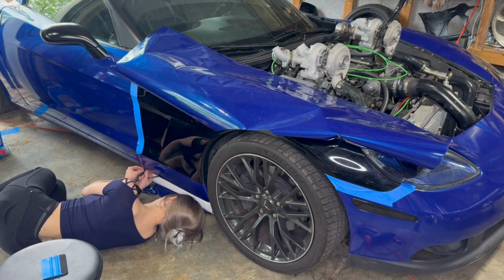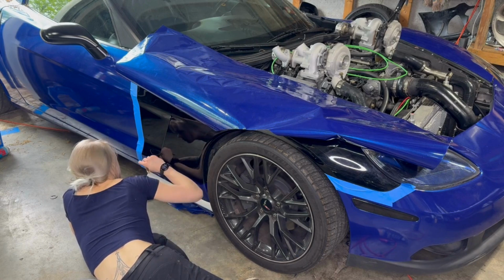Splicing a 3M Deep Blue Metallic Wrap on a Chevy Corvette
Begin by laying the vinyl wrap smoothly across the panel, ensuring there are no wrinkles or air pockets.
Use a squeegee to anchor the vinyl securely. Firm, even strokes help prevent bubbles and ensure strong adhesion.

Carefully slice through the overlapping layers with a precision knife, following the seam line for a clean cut.
Gently lift and remove the trimmed excess, exposing a clean, seamless splice between the panels.

Next, peel away the second layer of excess vinyl. The result is a perfect, flush joint between both pieces.
Smooth down the spliced area again with your squeegee to ensure a flawless and durable finish.

Check the seam with your fingers to confirm proper alignment and solid adhesion.
Apply gentle heat to the seam, allowing the vinyl to relax and mold securely to the surface.

Re-squeegee the seam after heating to finalize the bond and perfect the finish.
Inspect the seam from different angles to ensure it’s virtually invisible under all lighting conditions.

Run your hands across the finished wrap to feel for uniformity and flawless application.
Touch up any small imperfections by lightly reheating and smoothing the vinyl.

The final product should display a clean, professional splice that’s nearly impossible to detect.
With patience and precision, you can achieve a professional splice that looks and performs flawlessly.